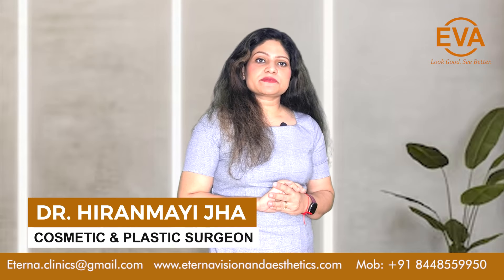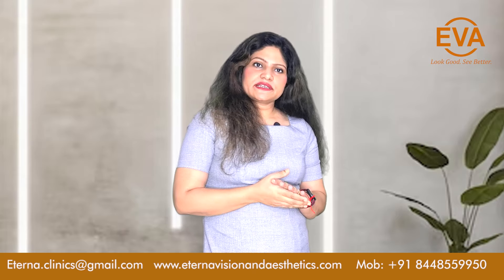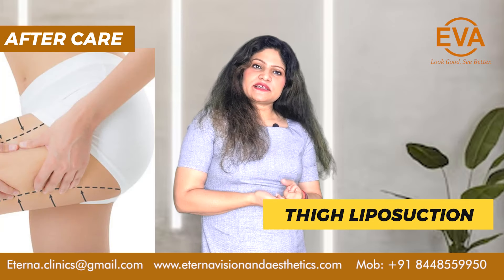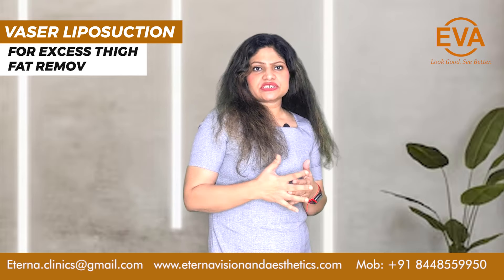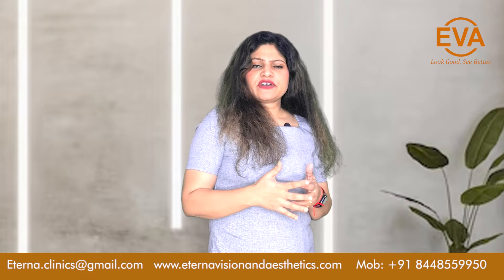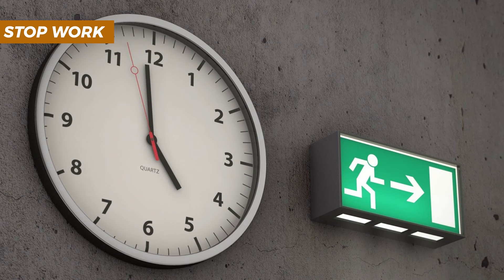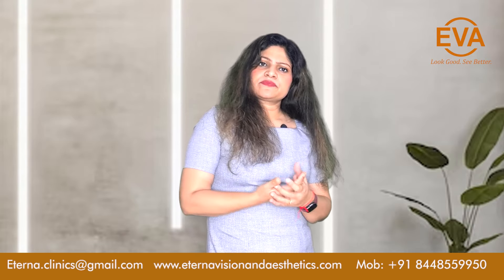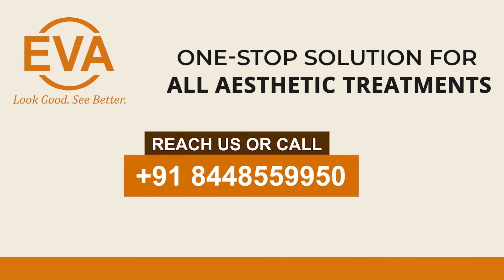Thigh Liposuction & After Care | Extra Fat Removal | Liposuction Cost in Delhi | Dr. Hiranmayi Jha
Welcome to our YouTube video on Thigh Liposuction and After Care! If you've been thinking about getting rid of excess fat from your thighs, this video is for you.

Channel Content
Cosmetic & Plastic Surgeon
MCH - Plastic Surgery, MBBS, MS - General Surgery
Eterna Vision & Aesthetic
🏥 :- C-73, ground floor, Shivalik, near HDFC Bank, Malviya Nagar Delhi, India 110017
Follow Eterna Aesthetics for Regular Updates